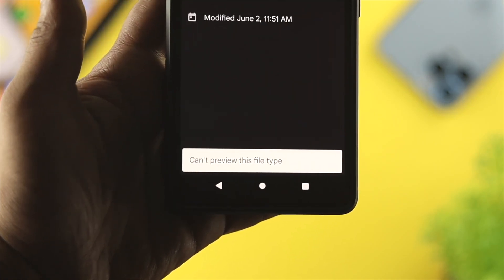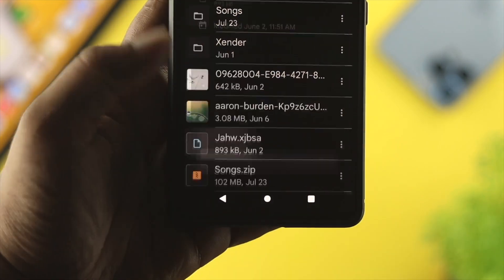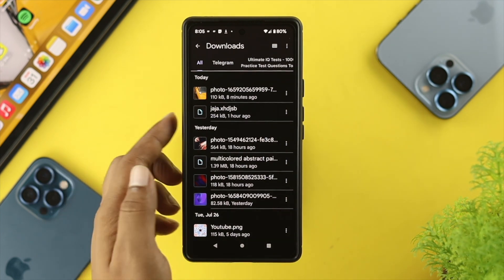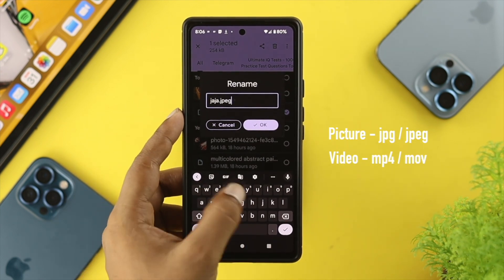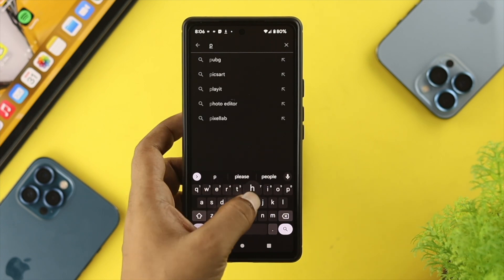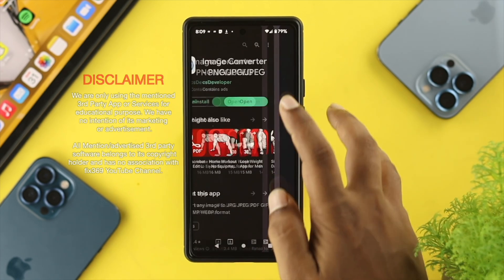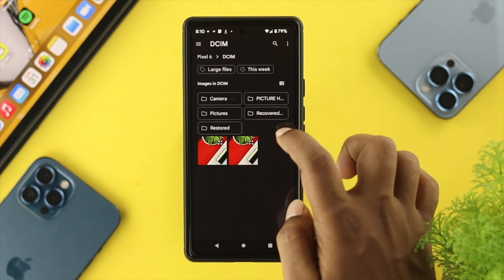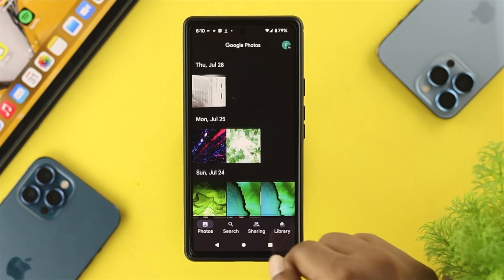Fix Unable to Open JPEG Image on Android Phone- [Unsupported File]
Trying to open an image or video file on your Android phone, it’s not open and it’s showing:

* File Not Supported
* Can’t Preview this file type
* File Format not supported
* Unsupported File Type

The 2 best methods to fix the file not opening problems on Samsung, are Google Pixel, Xiaomi, Nothing, or any other Android Phone.

0:00 Common Files Not opening Problems
0:36 Method 1: Rename File
1:36 Method 2: Convert the file